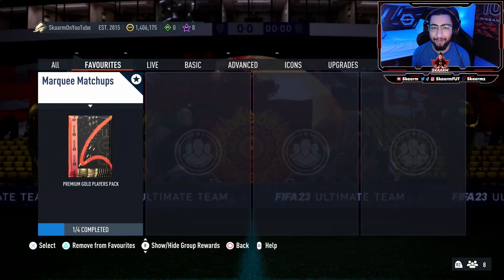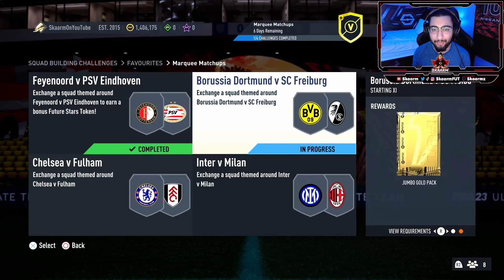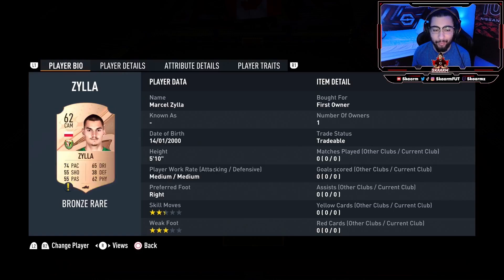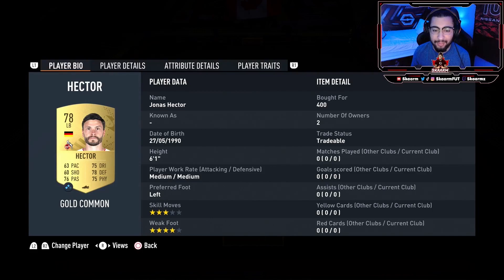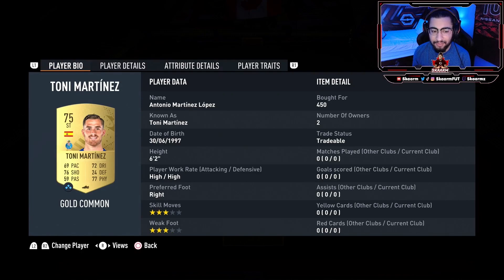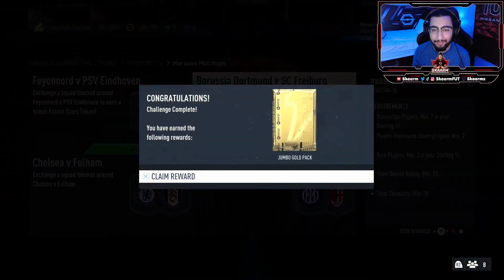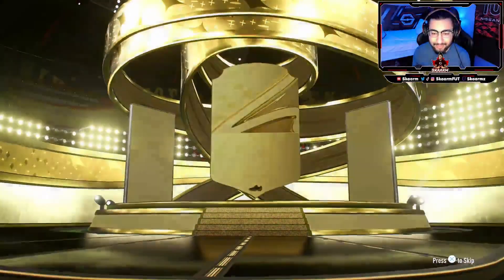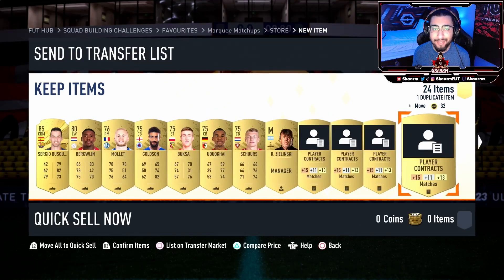Marquee Matchups: Borussia Dortmund v SC Freiburg Sbc (Cheapest Solution - FUT 23)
This is the CHEAPEST POSSIBLE WAY for the Marquee Matchups: Borussia Dortmund v SC Freiburg Sbc for ONLY 3K (No Position Modifiers - Fifa 23 Ultimate Team)